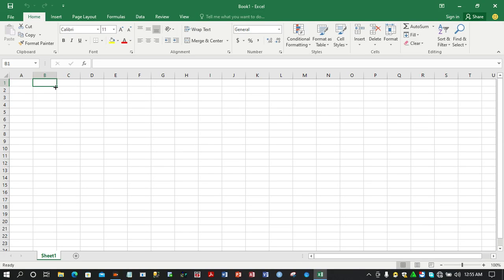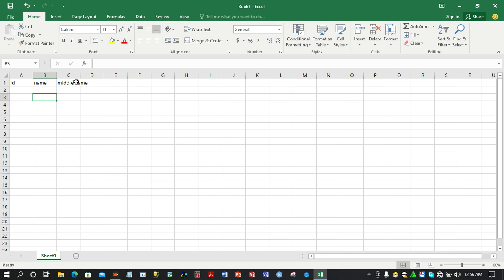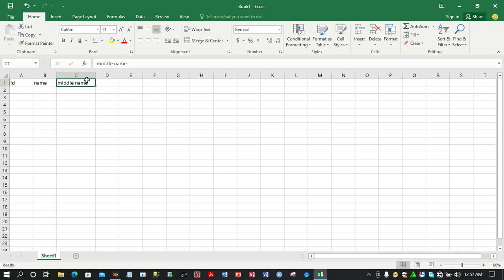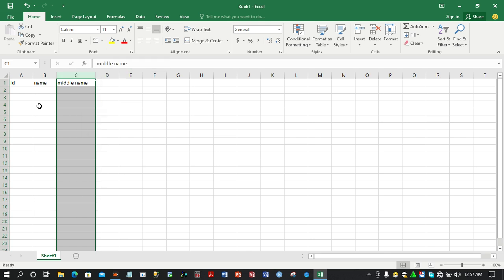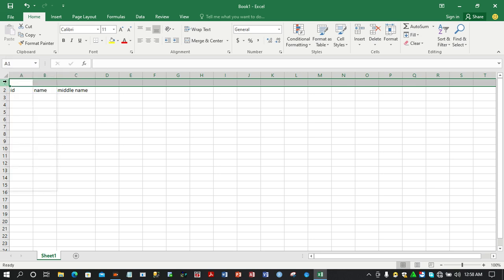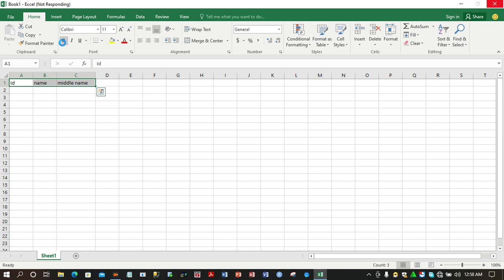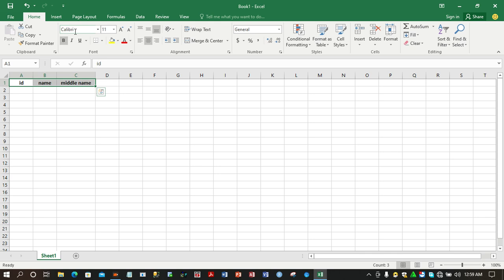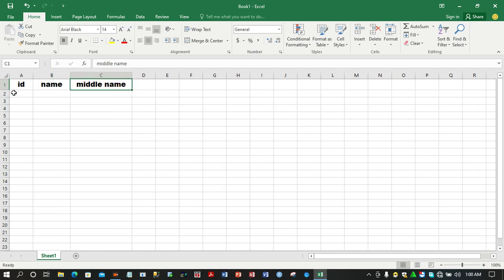EXCEL TUTORIAL - Basic introduction